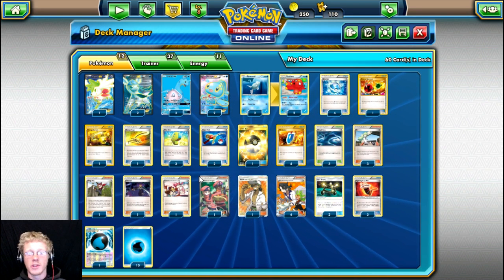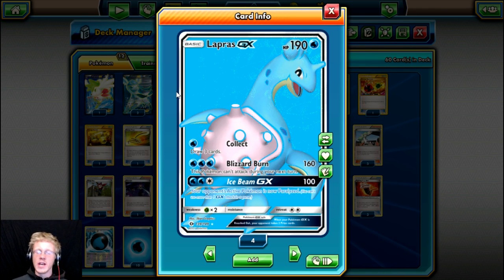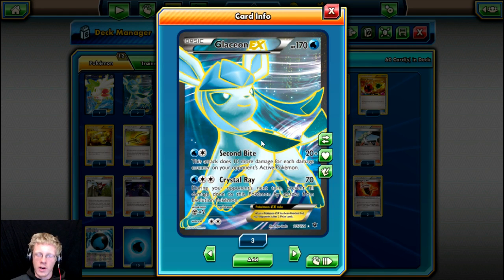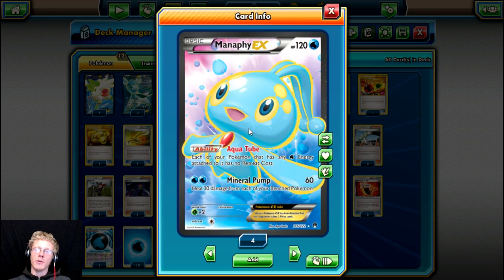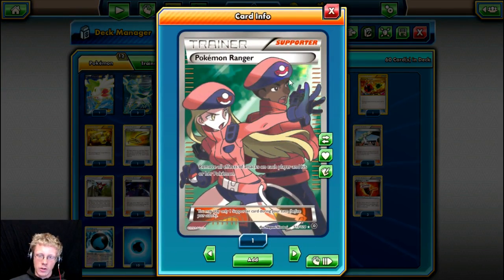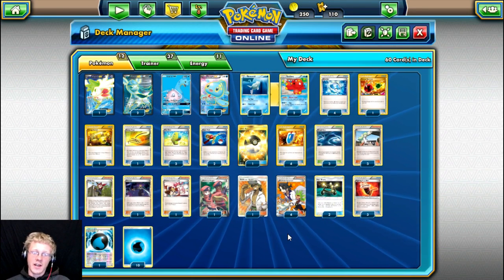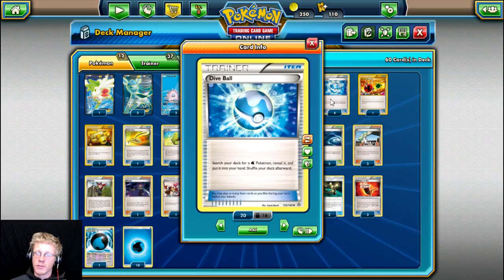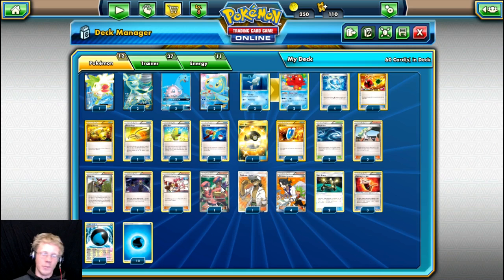Pokemonday! Ep.14: Lapras GX/Waterbox Deck Profile for Standard!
Today we look at a variant on the Waterbox deck that has been running around PTCGO since Sun and Moon released!